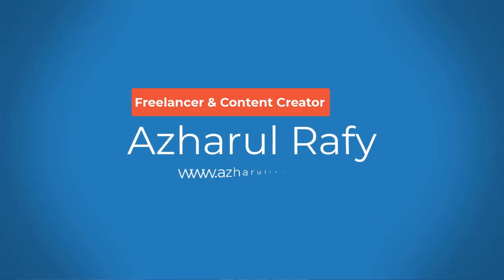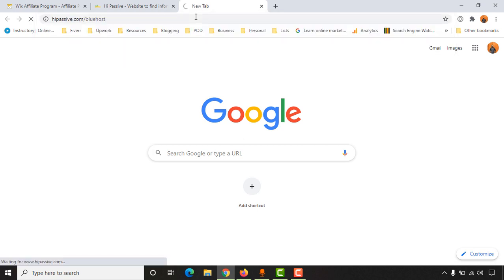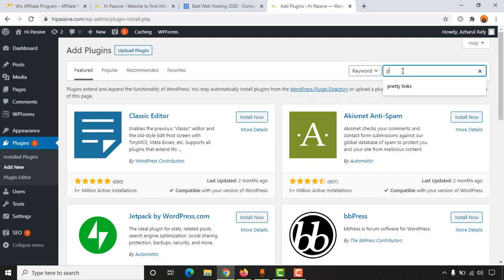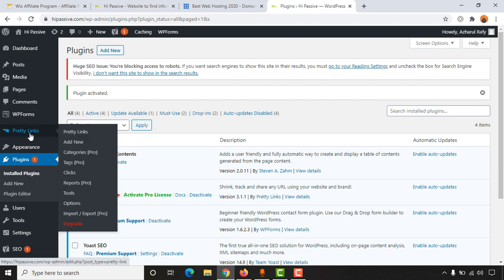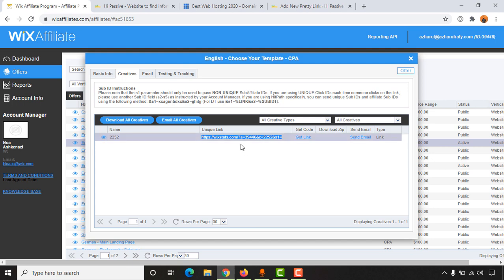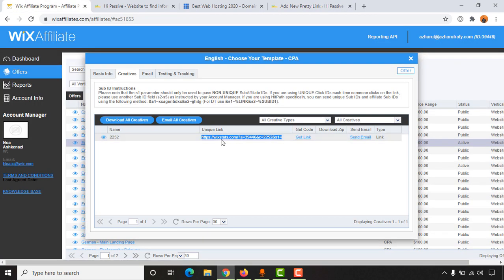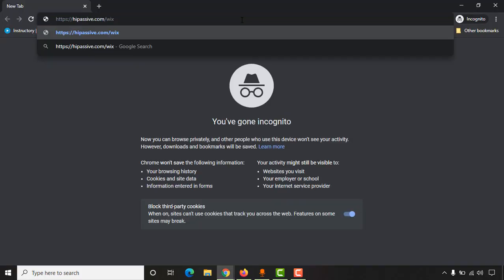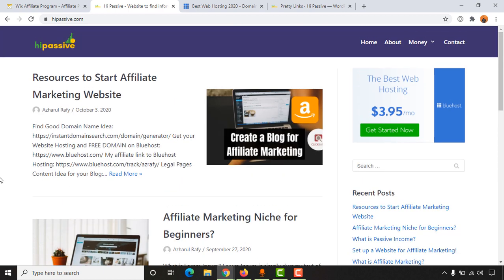How to use Pretty Links to Create LINK CLOAKING for WordPress Website URL